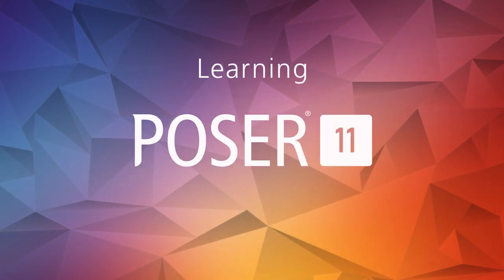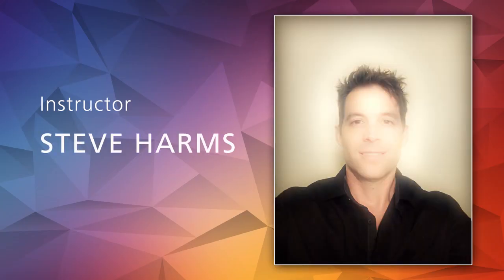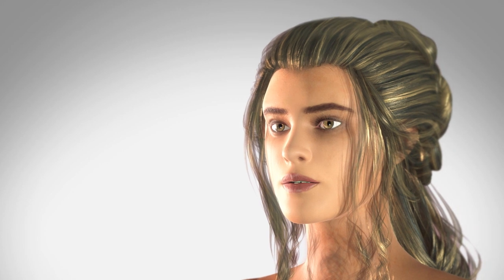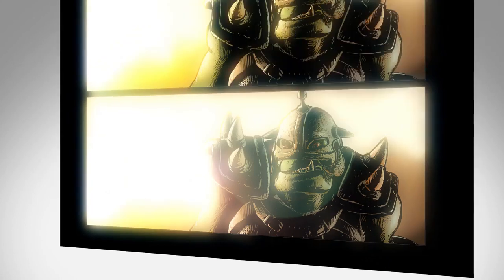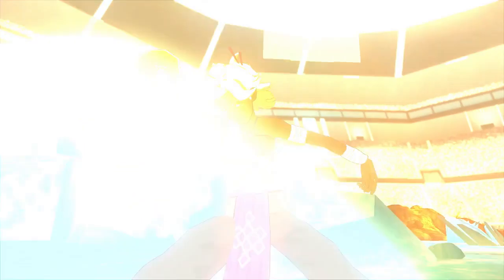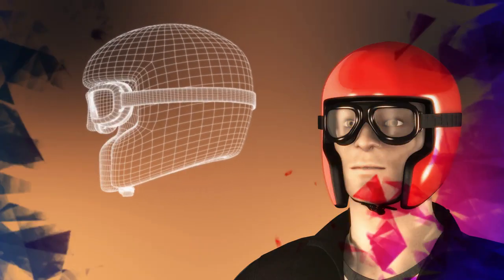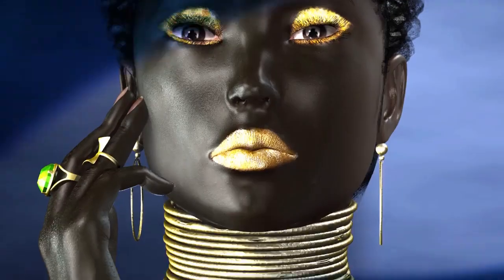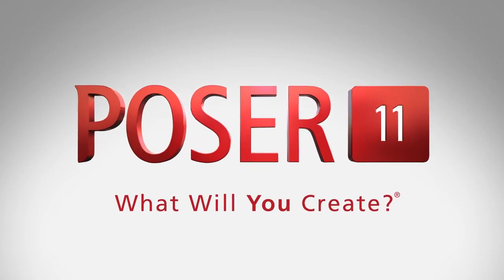Poser Pro 11 Tutorial: Introduction to the series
Instructor Steve Harms will teach you how to use Poser 3D Figure Software and share some of his work.